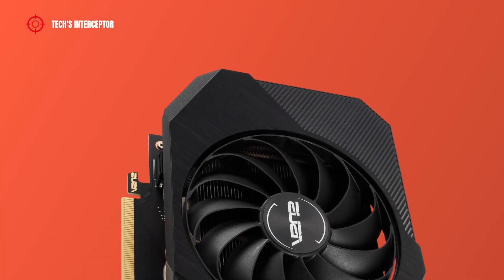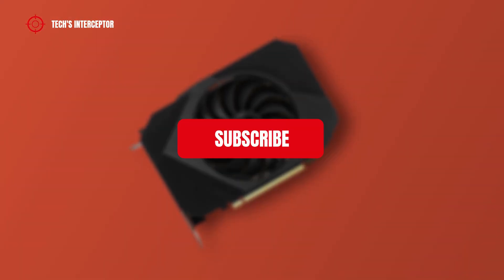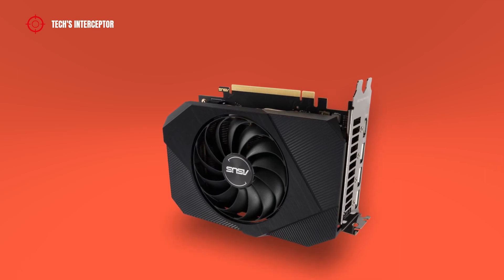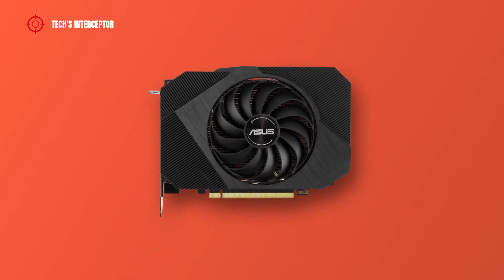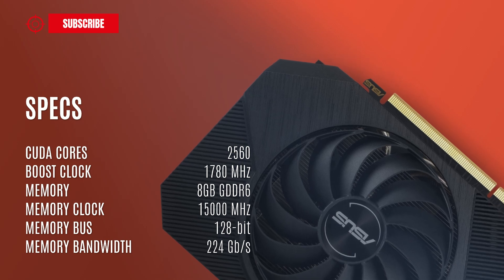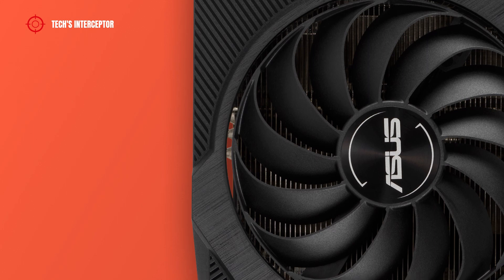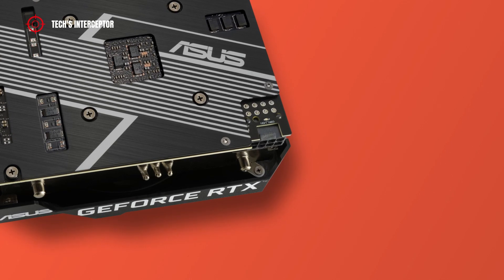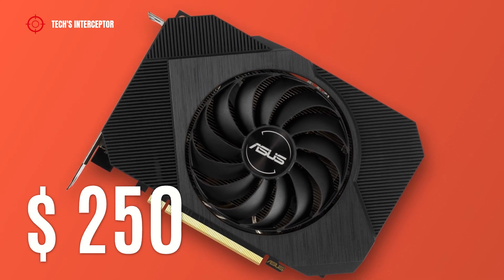ASUS Phoenix GeForce RTX 3050 8GB GDDR6 - New custom NVIDIA RTX graphic card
The new Nvidia GeForce RTX 3050 was introduced during CES 2022.
On today, in this new First Contact we’ll be looking at new ASUS Phoenix GeForce RTX 3050 8GB GDDR6 graphic card, which joins the family of numerous RTX 3050 available on the company.

According to Asus, the new videocard in question has 2560 cores, 1780 MHz of boost clock, 8 Gb of GDDR6 memory operation at 14000 MHz, 128 bit of memory bus and  224 Gb/s of memory bandwidth.

The graphic card release date is scheduled for January 27 at starting price of about $ 250.

ASUS RTX 3050 roundup list:
- ASUS Phoenix GeForce RTX 3050 8GB GDDR6
- ASUS Dual GeForce RTX 3050 OC Edition 8GB GDDR6;
- ROG Strix GeForce RTX 3050 8GB GDDR6;
- ROG Strix GeForce RTX 3050 OC Edition 8GB GDDR6.

GIGABYTE RTX 3050 roundup list:
- GeForce RTX 3050 EAGLE 8G;
- GeForce RTX 3050 EAGLE OC 8G;
- GeForce RTX 3050 GAMING OC 8G.

INNO3D RTX 3050 roundup list:
- INNO3D GEFORCE RTX 3050 TWIN X2;
- INNO3D GEFORCE RTX 3050 TWIN X2 OC.

MSI RTX 3050 roundup list:
- GeForce RTX 3050 GAMING X 8G;
- GeForce RTX 3050 GAMING 8G;
- GeForce RTX 3050 VENTUS 2X 8G OC;
- GeForce RTX 3050 VENTUS 2X 8G;
- GeForce RTX 3050 AERO ITX 8G OC;
- GeForce RTX 3050 AERO ITX 8G.

PALIT RTX 3050 roundup list:
- GeForce RTX 3050 StormX;
- GeForce RTX 3050 StormX OC;
- GeForce RTX 3050 Dual;
- GeForce RTX 3050 Dual OC.

ZOTAC RTX 3050 roundup list:
- ZOTAC GAMING GeForce RTX 3050 Twin Edge;
- ZOTAC GAMING GeForce RTX 3050 Twin Edge OC.